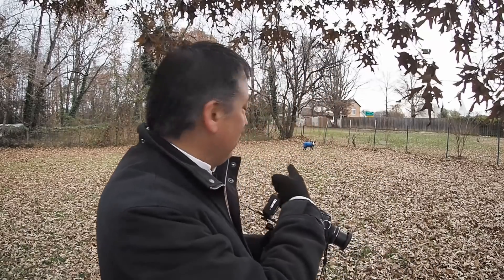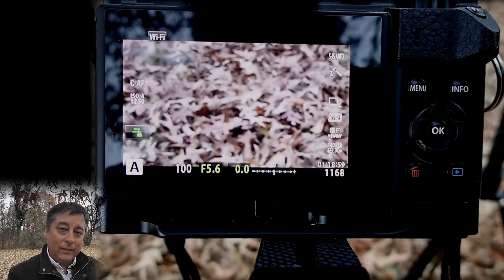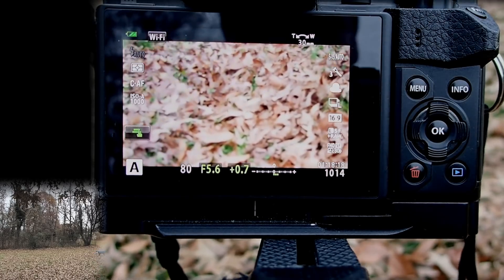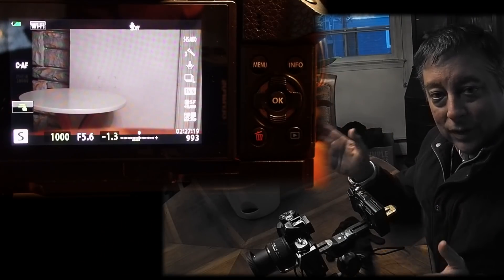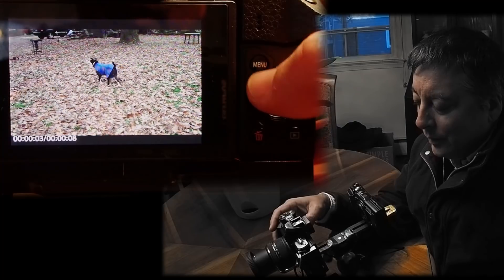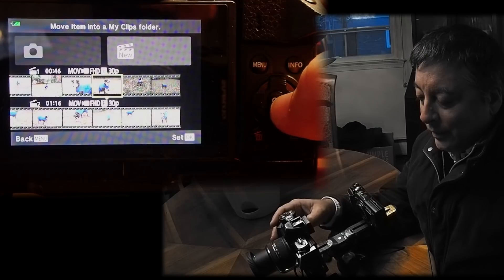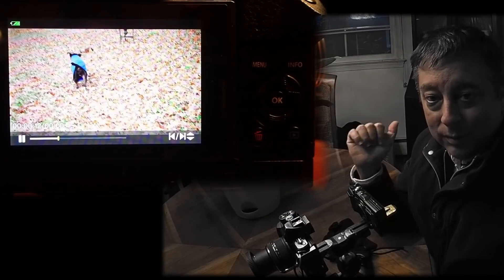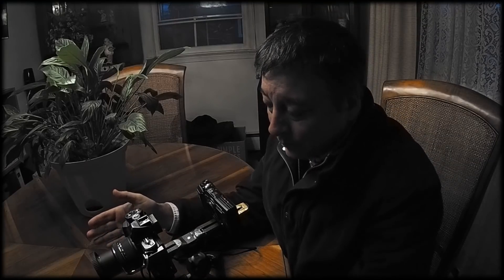Olympus Tutorial: "My Clips" from Start to Finish ep.111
I did this tutorial pretty much in realtime so it's long.  But you can watch over my shoulder as I take the pictures and video then create a montage video all in-camera!  It's not a complete tutorial, but should be enough to get you started making your own videos.

2332